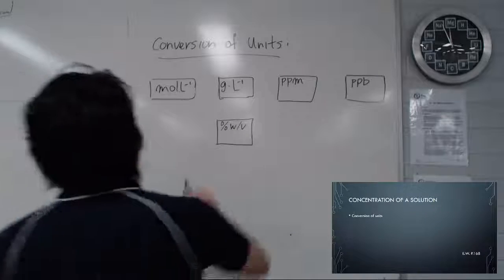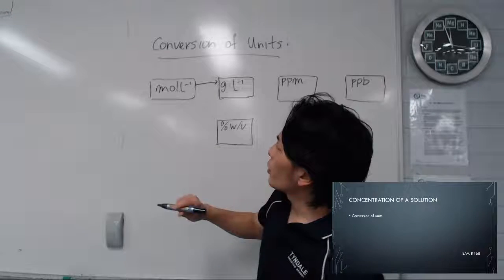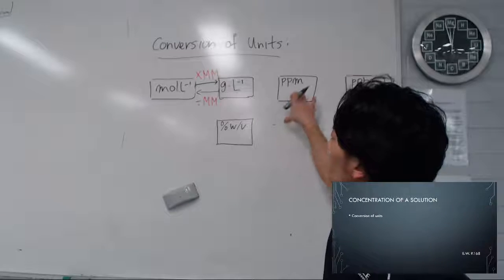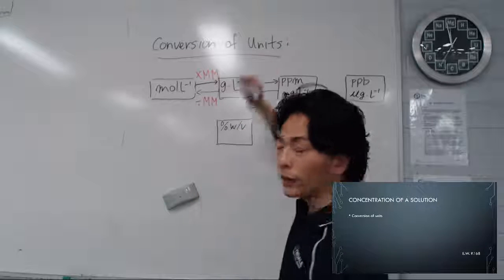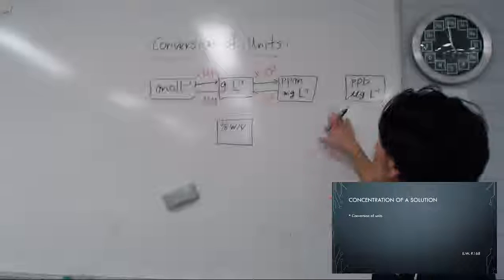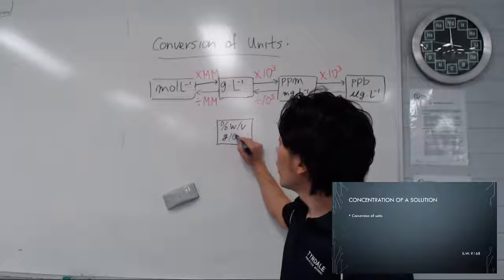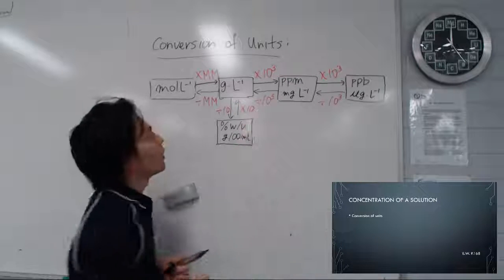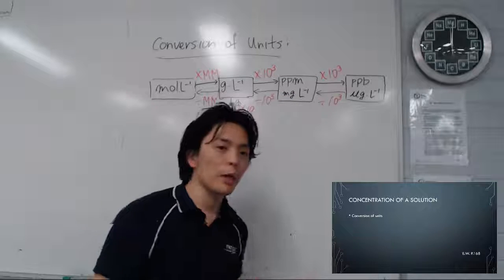SACE Stage 1 Chemistry 4.3 Part 5 Conversion of units